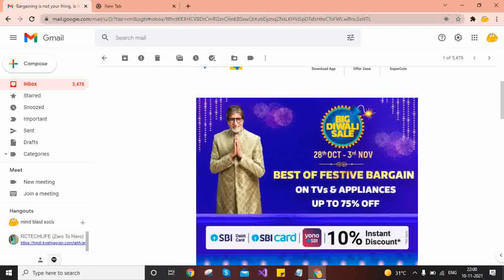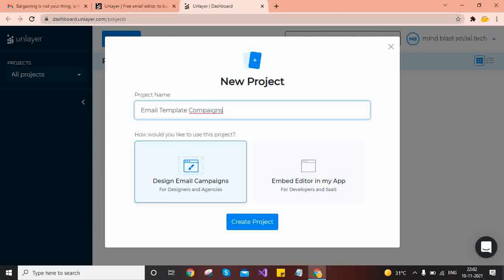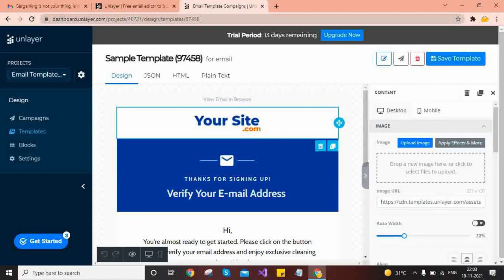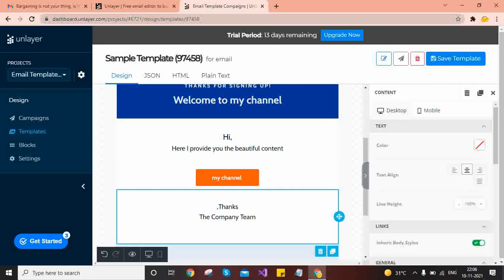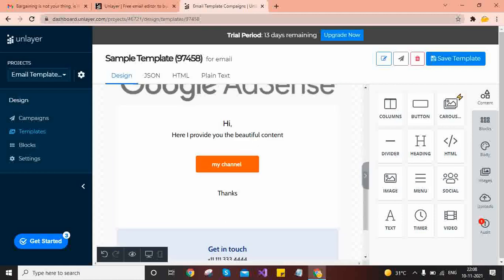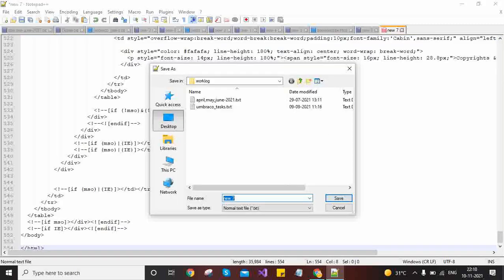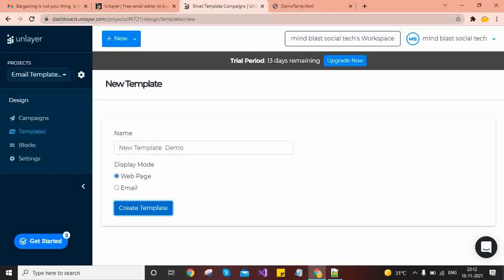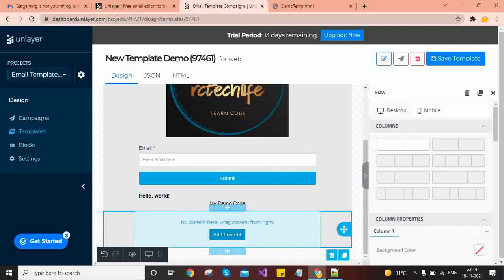Free Email Marketing Template For Gmail,MailChimp | email template design tutorial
How To Create A HTML Email Template | Responsive Email Template Design With Drag & Drop

Here in this tutorial you will learn to create an Email template using online email template builder tool
Unlayer.com is an email editor and page builder to build beautiful, responsive designs quickly and easily.
Unlayer is the best drag & drop editor for designing mobile responsive emails and landing pages. Use it online or embed it in your application.

Beautiful, responsive email templates
Create beautiful, mobile-ready HTML email templates for Gmail with one‑click. Try our online drag & drop editor and pre-made templates. Forever free.
The Email Editor tool is a feature available when building an email campaign in CleverTap. It lets you add content to pre-built templates, or customize and build your own templates. After creating an email template, you can use it in the current campaign or save it for future campaigns.
How To Create A HTML Email Template | Responsive Email Template Design
Free Email Marketing Templates For Gmail | Email Template Design Tutorial In Hindi | Email Marketing
Build Responsive HTML Email Templates with HTML Tables & CSS
Create an HTML email in minutes
With a drag-and-drop editor, you can customize a template or start from scratch to build a beautiful, responsive HTML email in minutes.